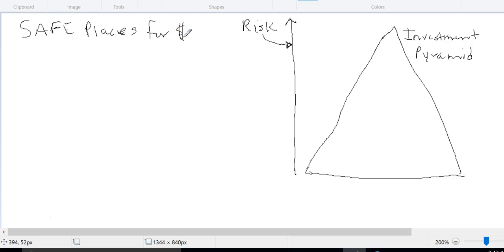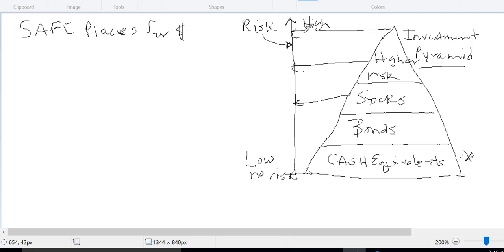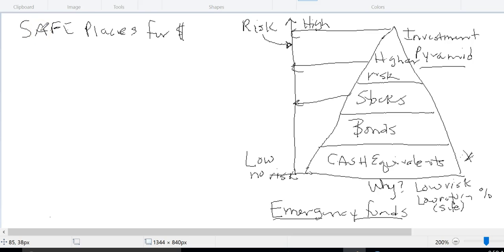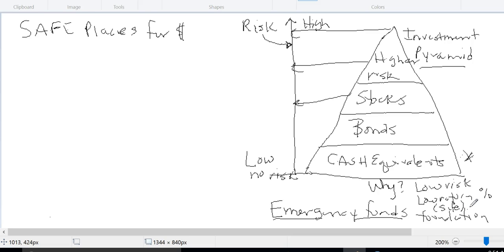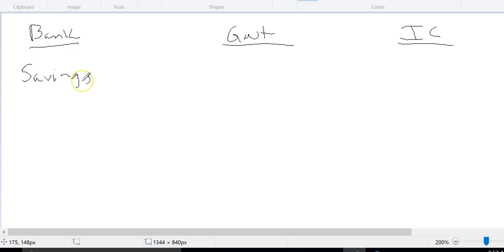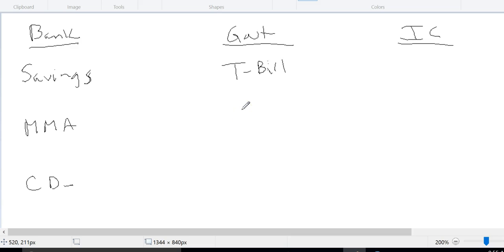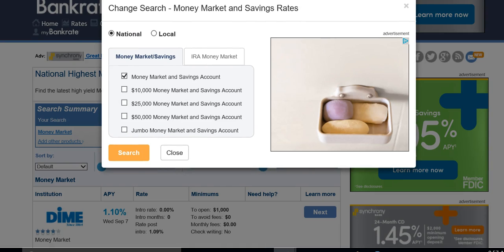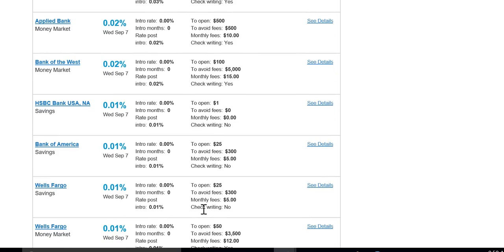Safe Places for Money